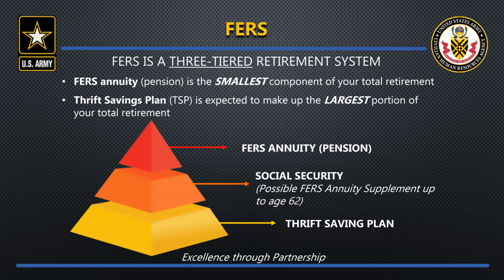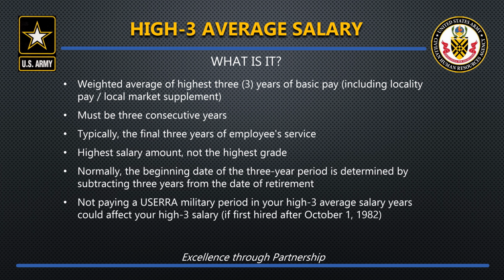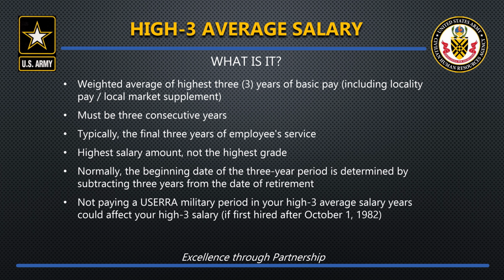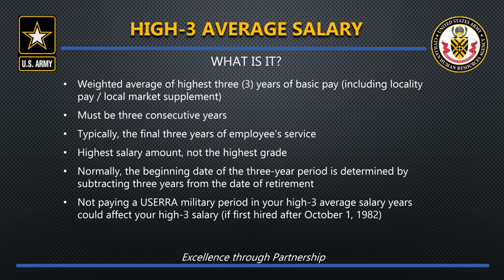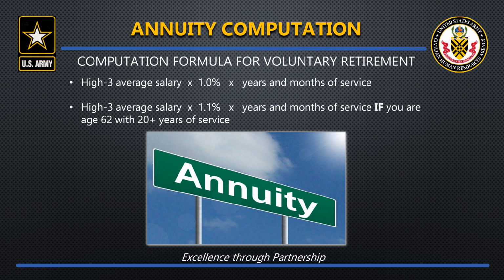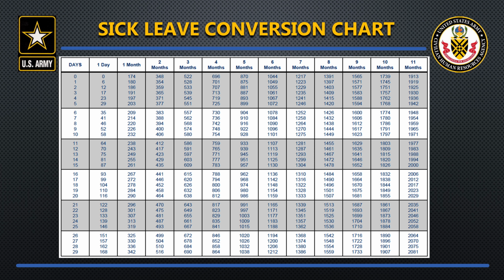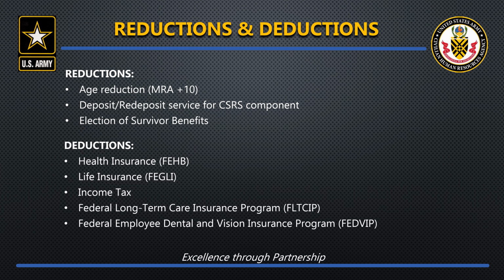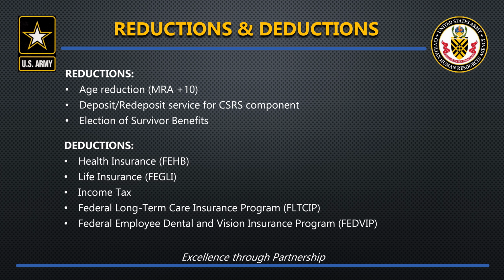FERS Retirement Calculations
This brief overview will cover basic information regarding the Federal Employees Retirement System, the annuity calculation used at retirement, as well as the various reductions and deductions subtracted from your annuity in retirement.